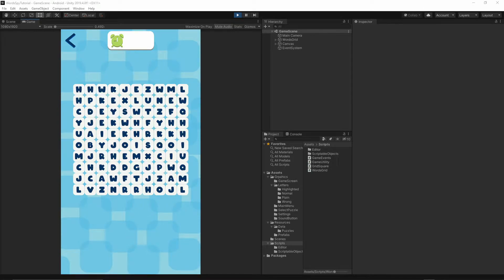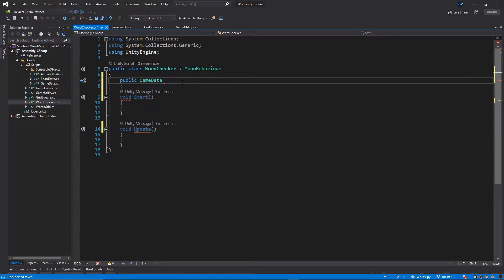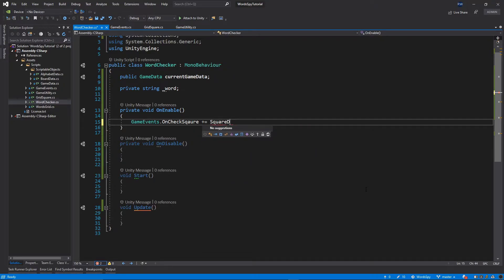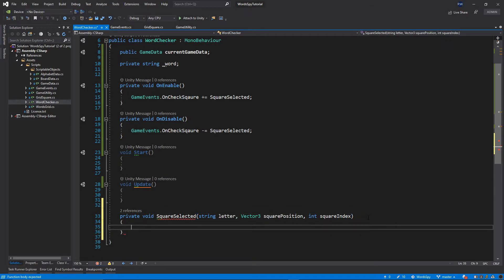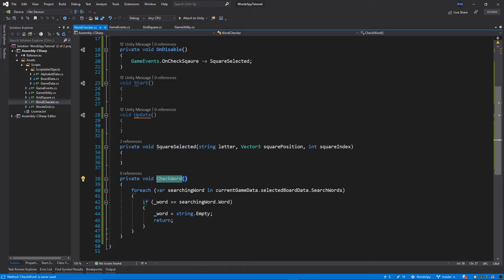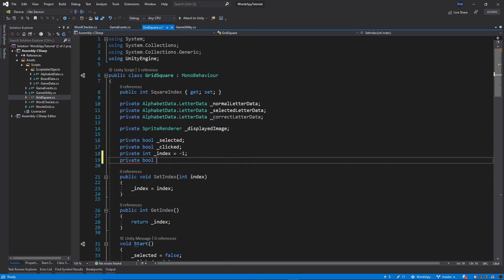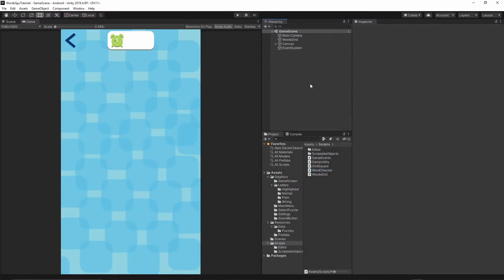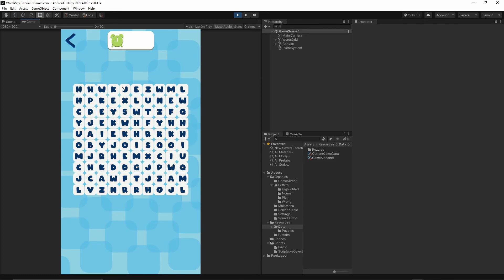Words Spy Game Episode 10 | Unity Word Searching Game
In this episode, we will continue implementing the selection square logic.